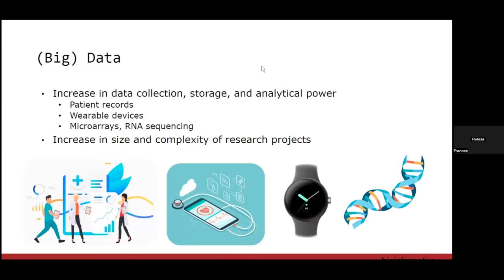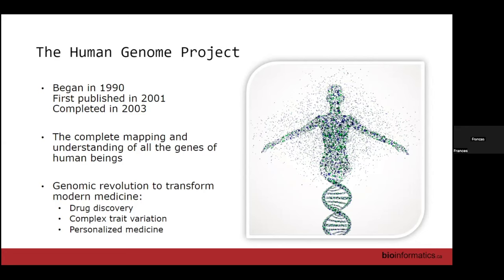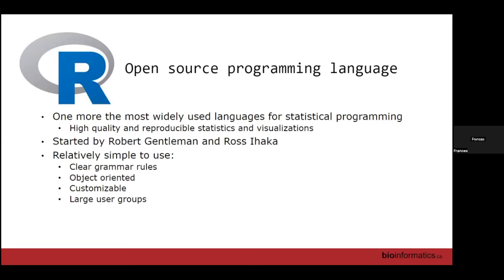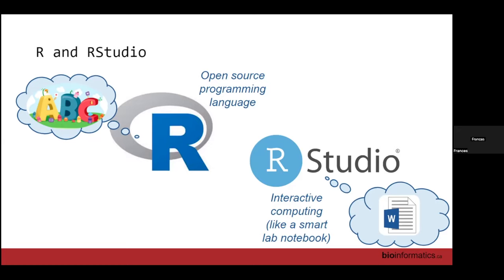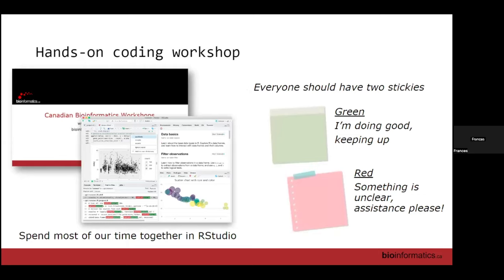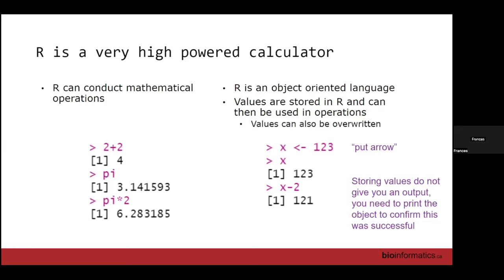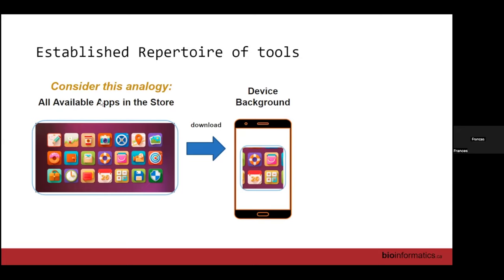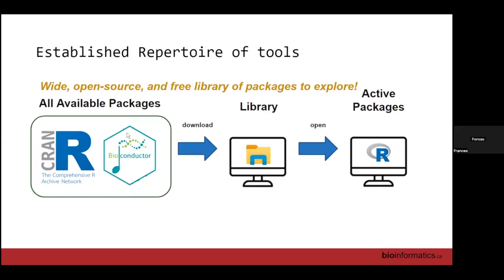CBW Introduction to R 2024 | 01: Getting To Know R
Canadian Bioinformatics Workshop series:
- Introduction to R (INR), June 11-12, 2024
- Getting To Know R (Frances Wong)

Lecture slides and class materials for this workshop are available